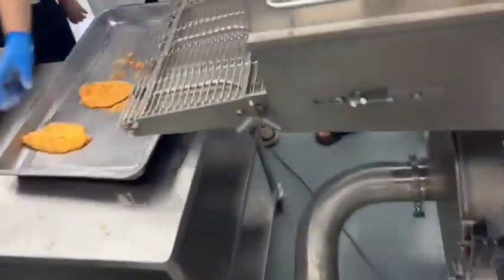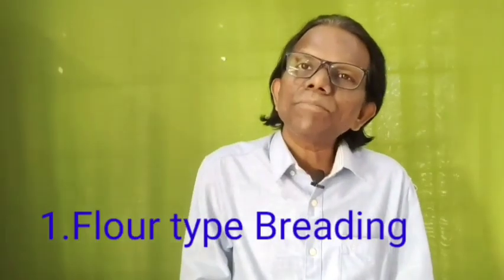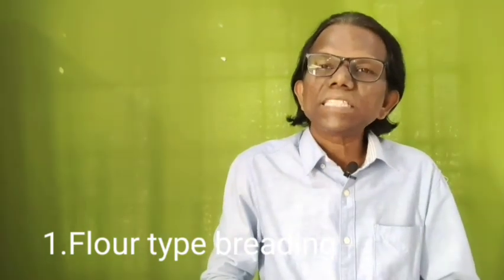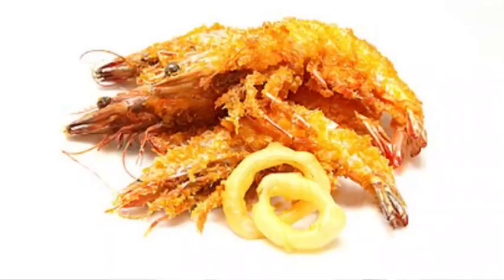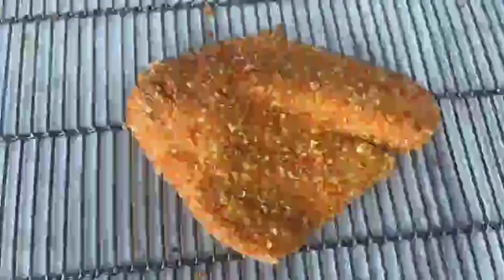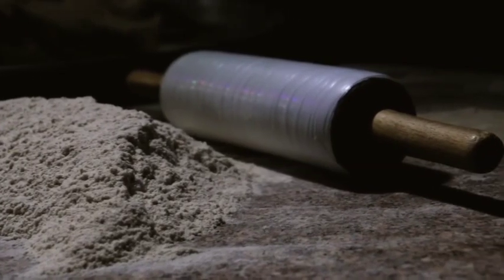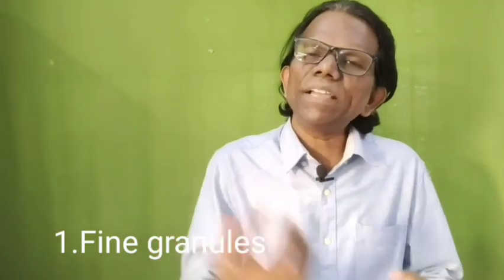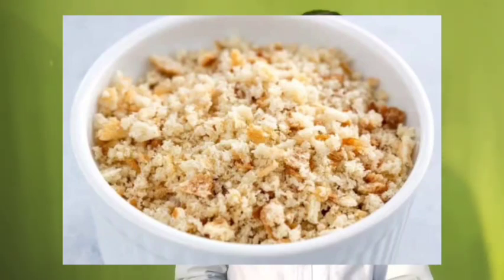Breading Applications in Seafood & Meat Industry